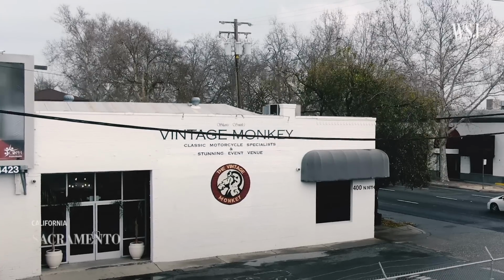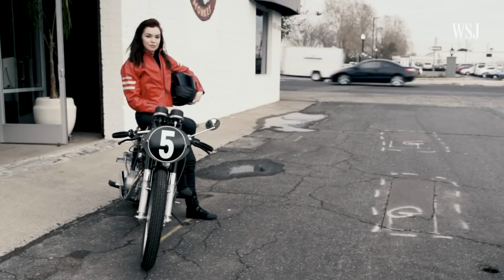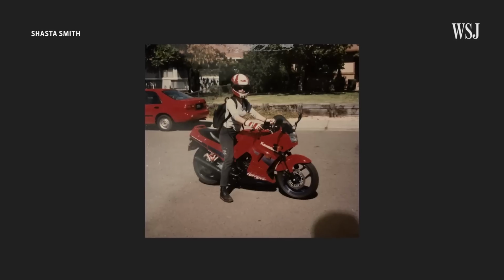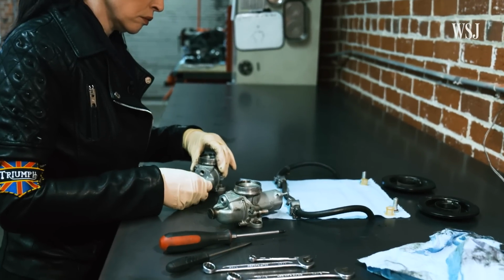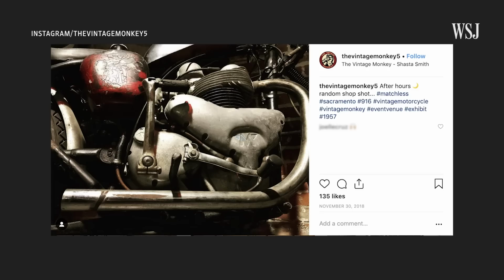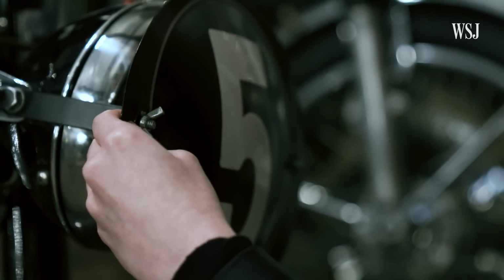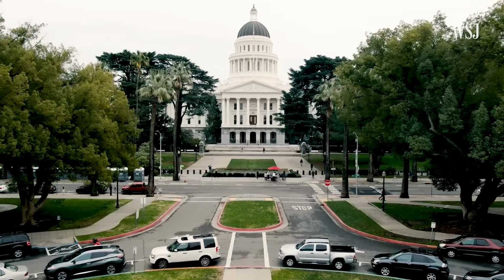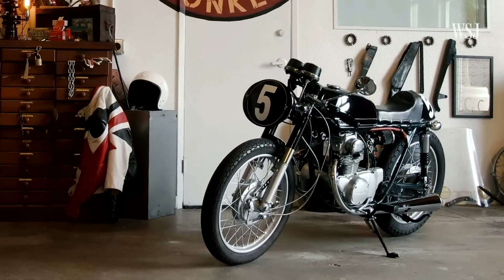How Fixing a Vintage Motorcycle Inspired a Career Change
Shasta Smith put years into restoring her 1972 Honda, emblazoned with her signature number 5. It inspired a passion for vintage motorcycle restoration that led her to open a repair shop and venue space in Sacramento, Calif. Photo: Ryan Angel Meza for The Wall Street Journal.